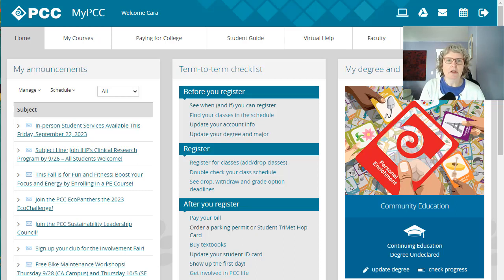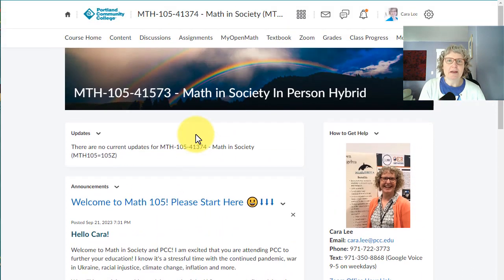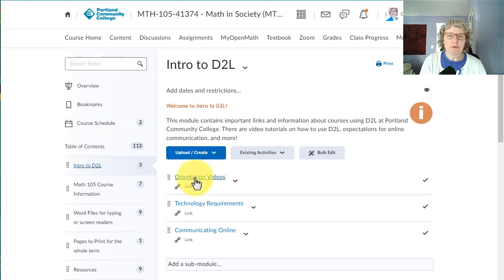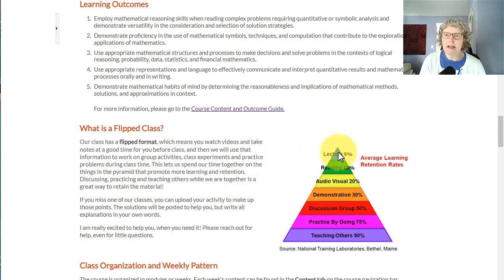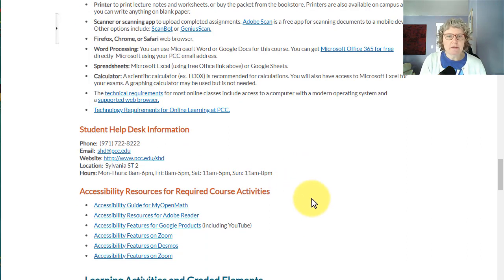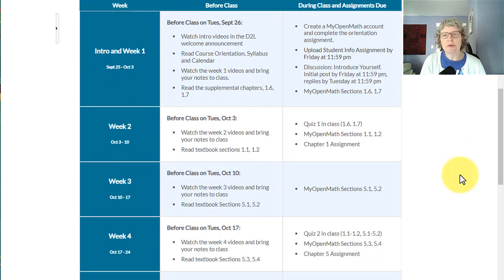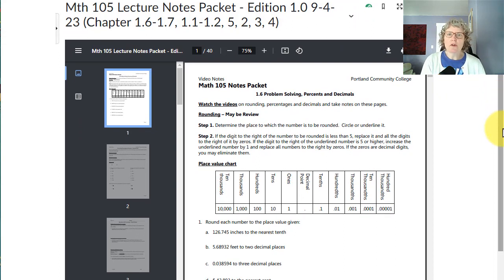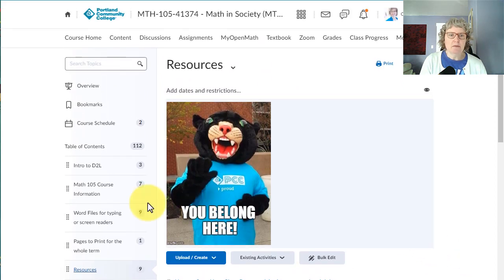Math 105 Overview - In person hybrid Fall 2023 Tuesdays